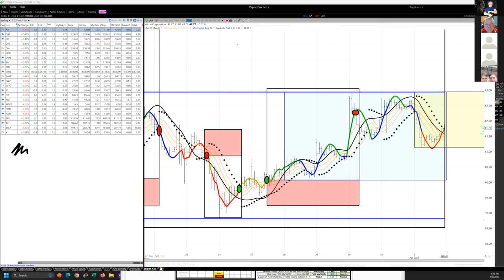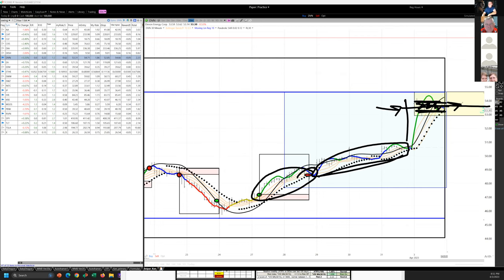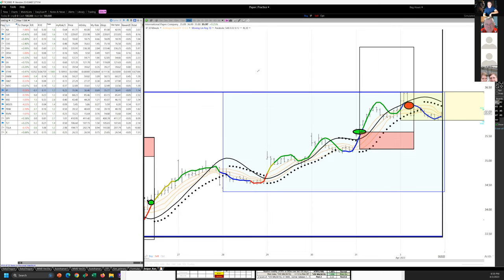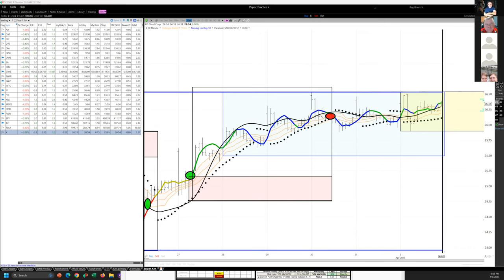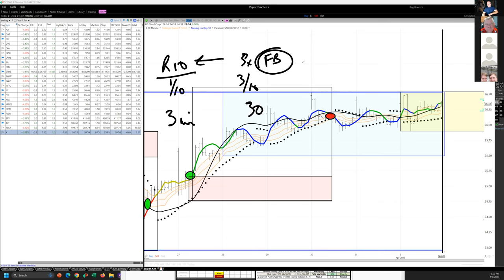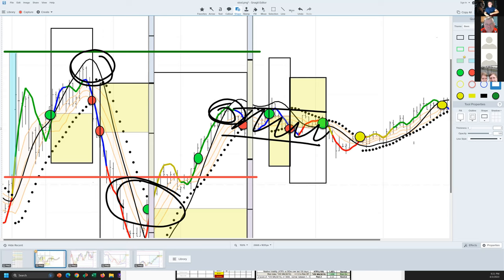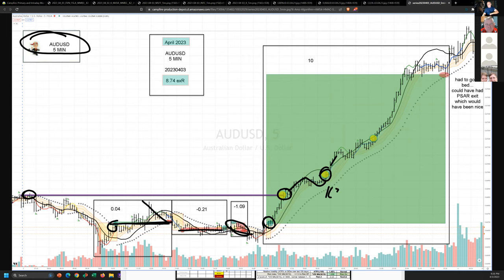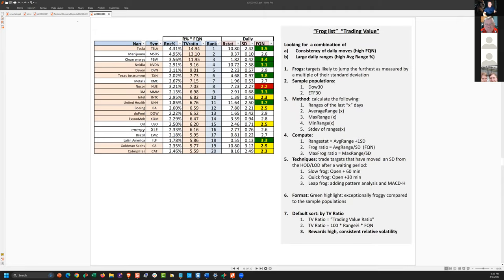20230403, swing and sniper trading, Ken Long Daily Trading Plan from Tortoisecapital.net